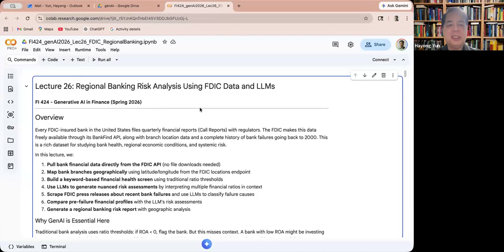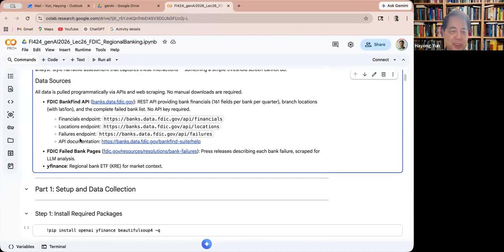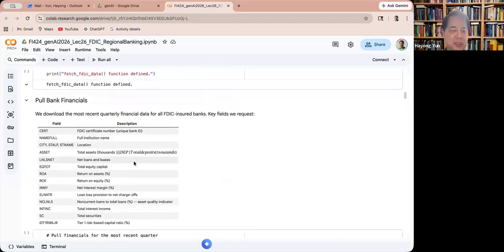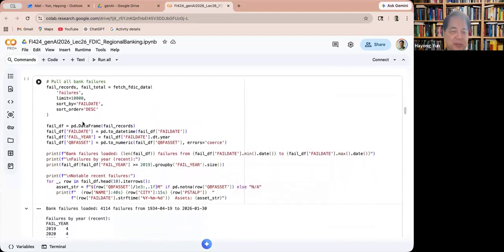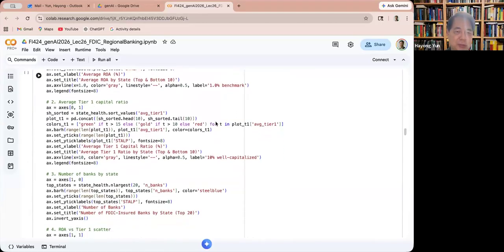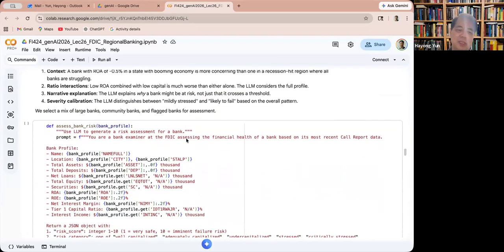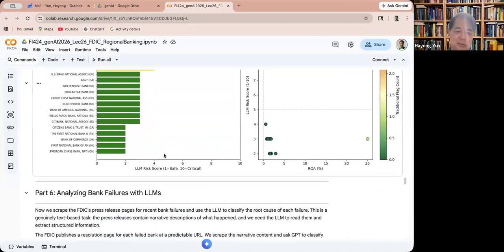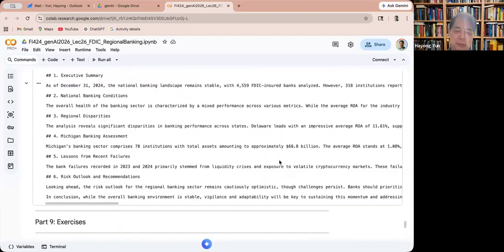GenAI (2026) - Lec26 Regional Banking Risk Analysis Using FDIC Data and LLMs